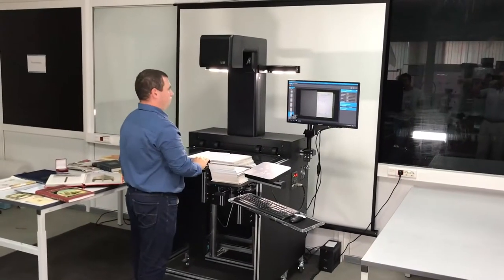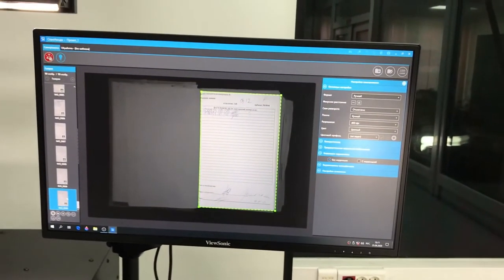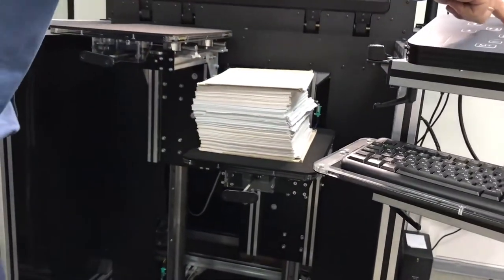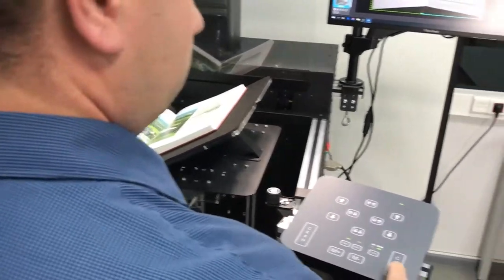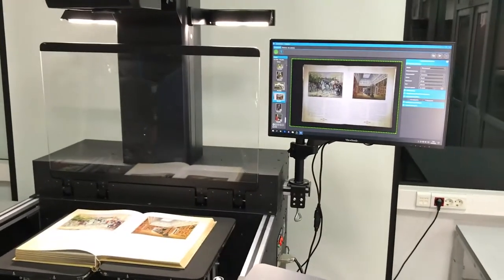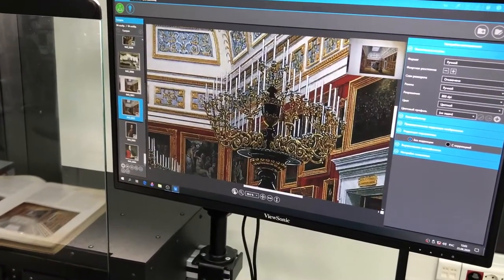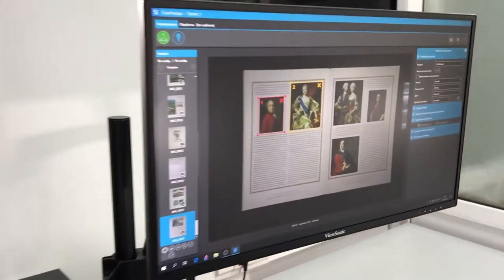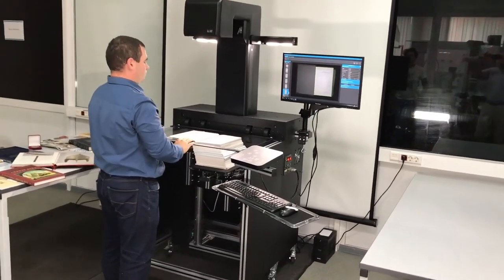(long version) ElarScanA2-650KS with deep motorized cradle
Floor standing ElarScanA2-650KS with deep motorized cradle.
Production model of Elarscan A2 for digitizing a thick books, albums, folios, registers with FGA semi-automatic flip-up page flattening glass. Cradle for items up to 50 kg weight and to half-meter thick is fully motorized by separate controls, allowing comfortable operation.